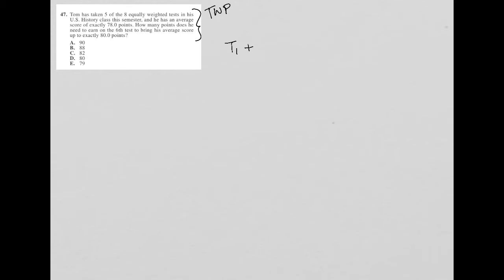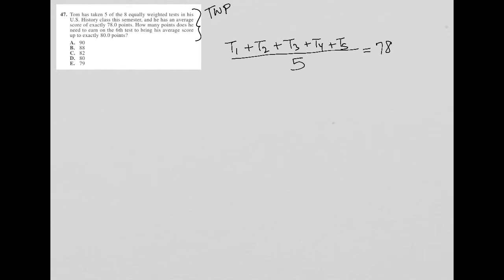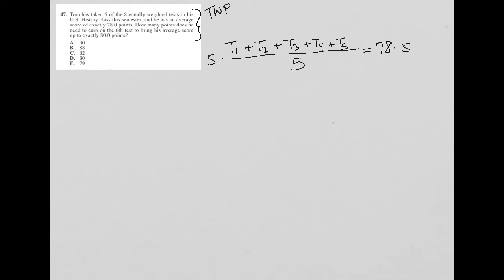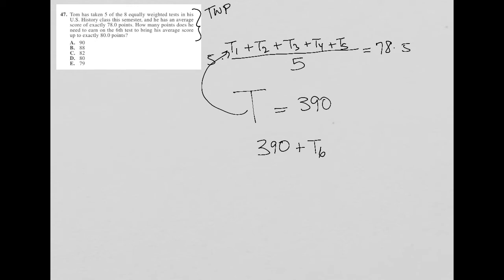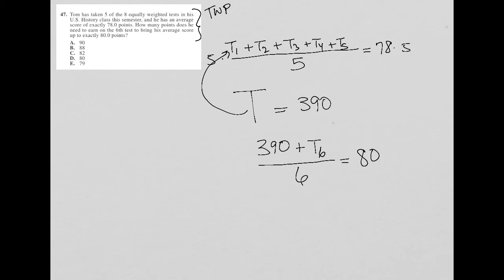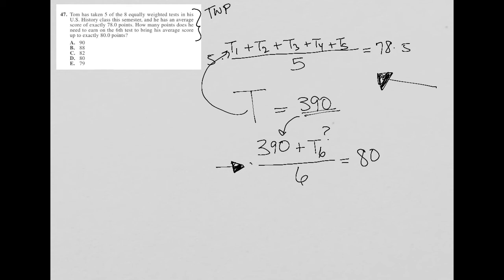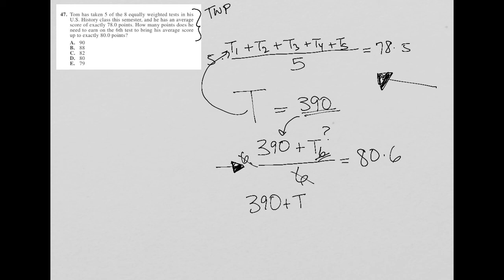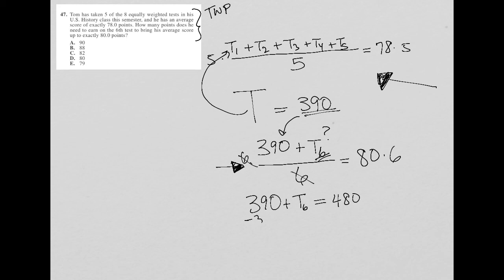Tom has taken 5 of the 8 equally weighted tests in his US History class this semester, and he has..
2011/12 Official ACT question 47:

Tom has taken 5 of the 8 equally weighted tests in his US History class this semester, and he has an average score of exactly 78.0 points.  How many points does he need to earn on the 6th test to bring his average score up to exactly 80.0 points?